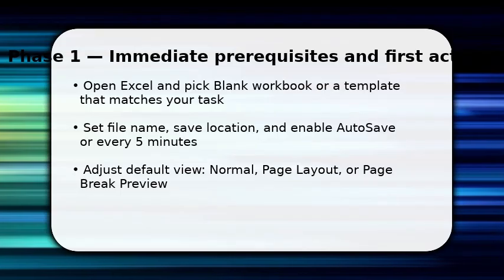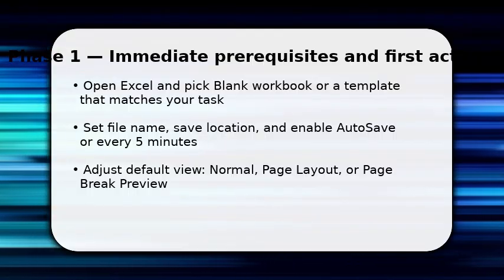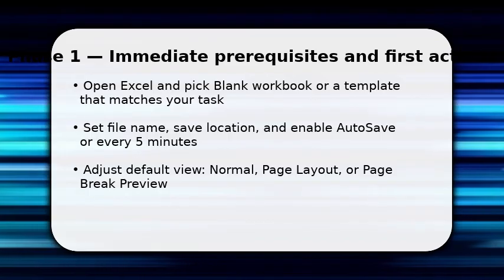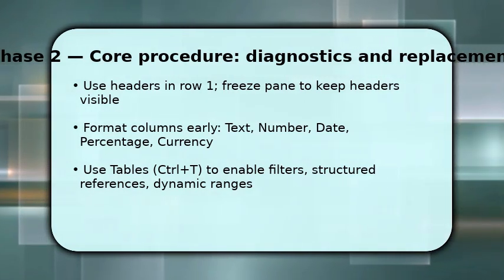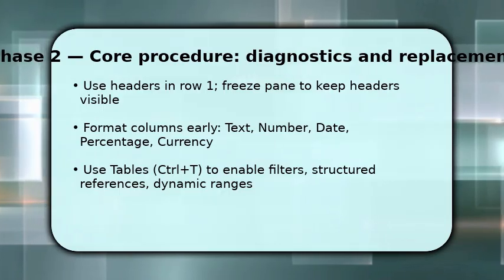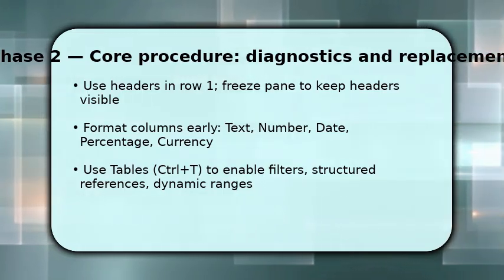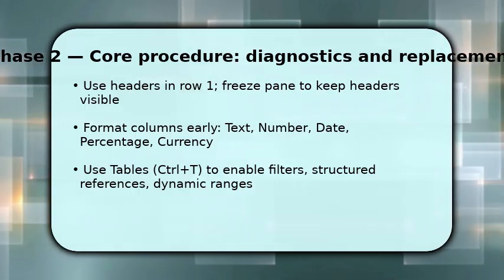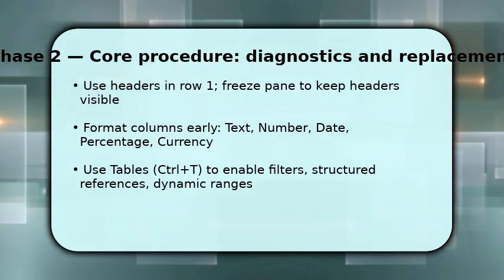How to Use Excel Program (easy Method)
How to Use Excel Program (easy Method) | 🔒 Surfshark VPN Deal — Stay private and secure. $1.99/mo + 3 Months Free ▸

Discover the straightforward steps to master Excel on your computer. This video tutorial guides you through essential functions, formulas for data analysis, and tips for efficient spreadsheet management with ease.